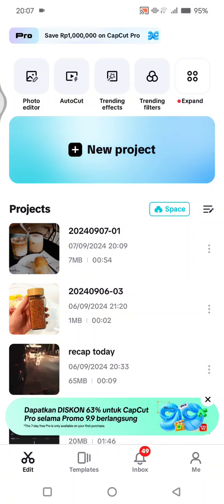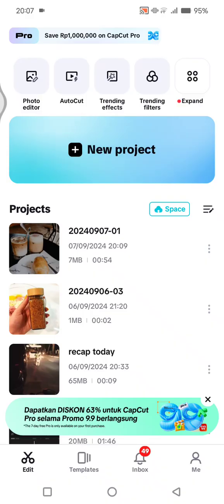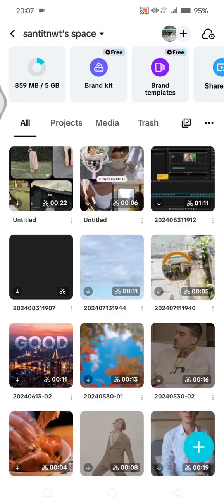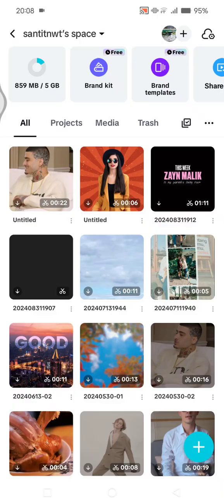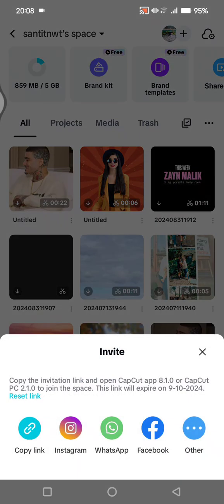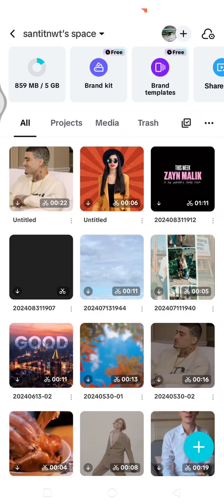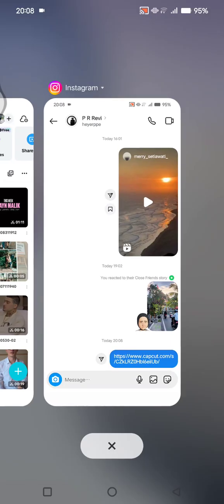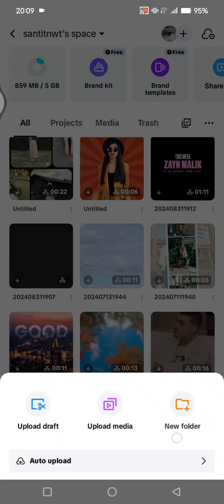⭐ ULTIMATE: How to Collaborate on Projects in CapCut | Work Together on Video Edits (2024)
Learn how you can collaborate with others on your CapCut projects